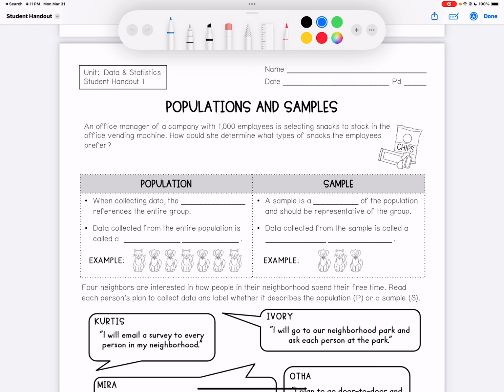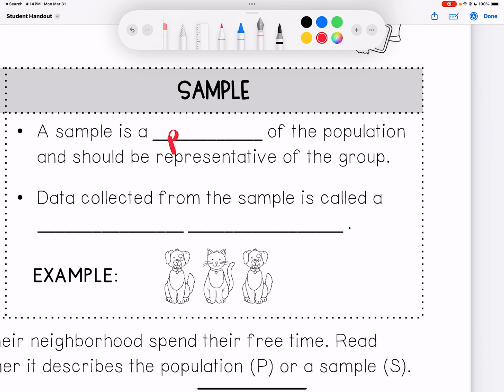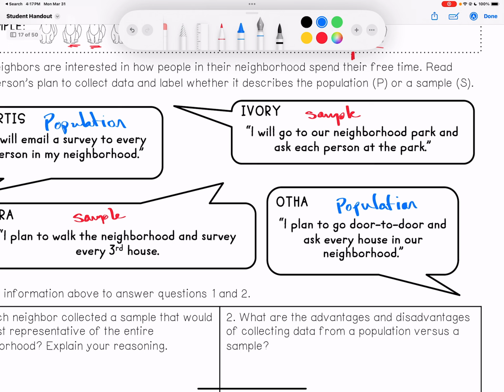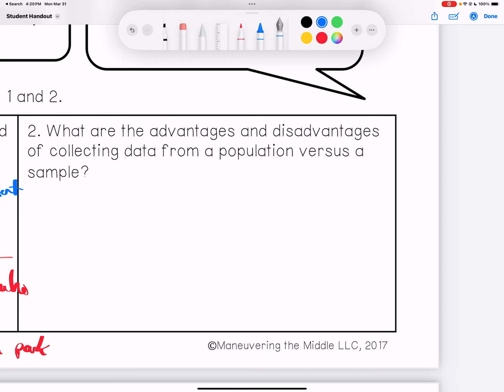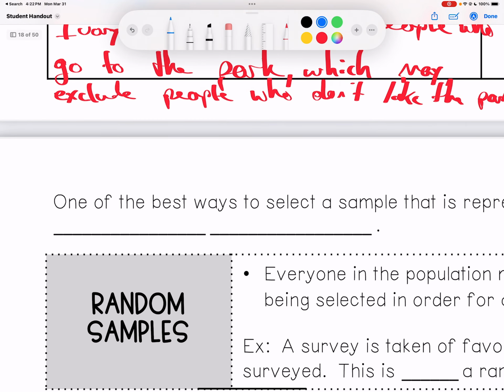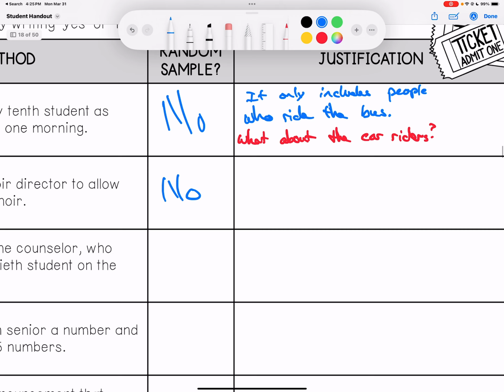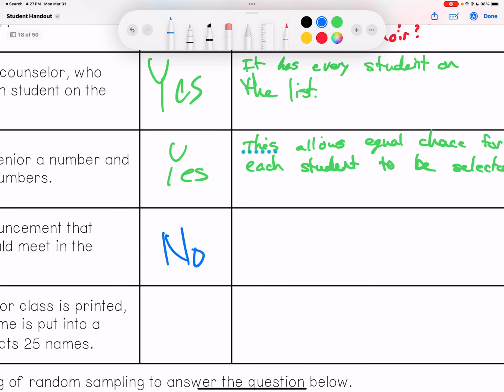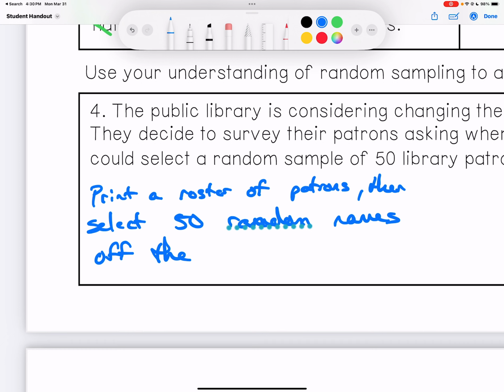Unit 10 Lesson 1 - Populations & Samples